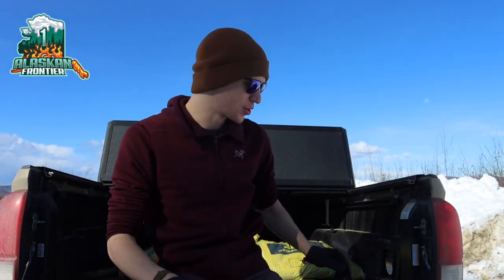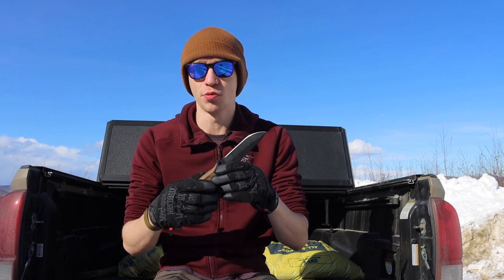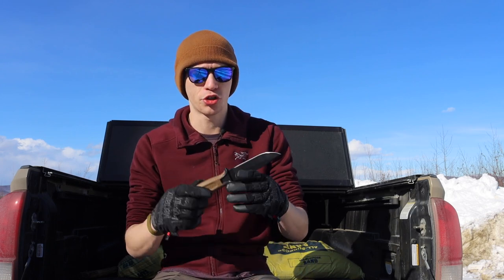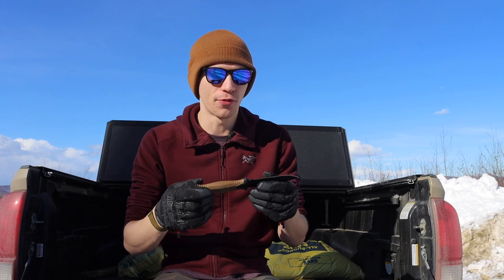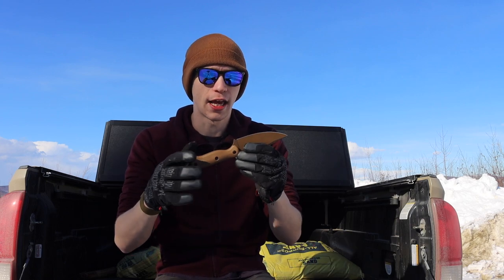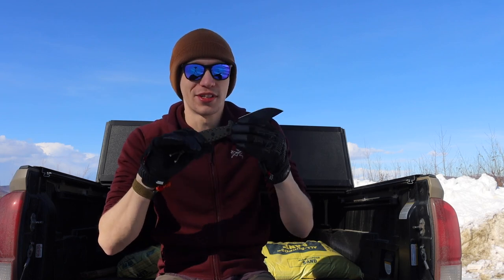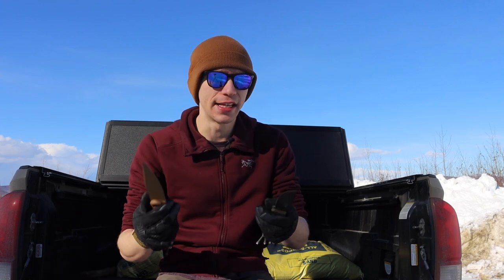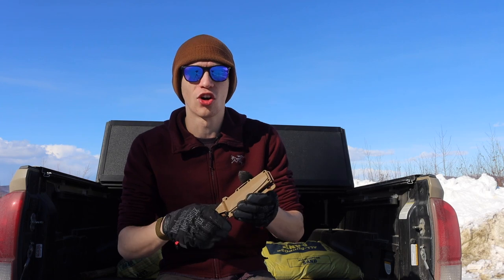The Gerber Strongarm 8 Years Later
It's been a good few years since Gerber released the Strongarm. With price increases, and quality lacking, its time we discuss whether or not this knife is still worth it in the year 2022 with all other competitive options existing.